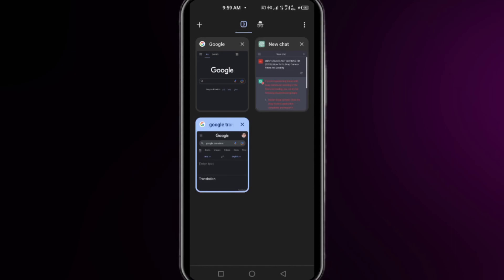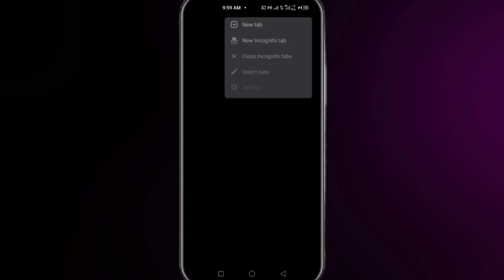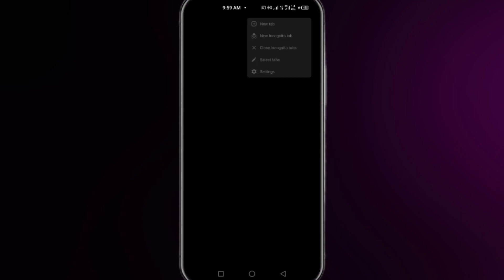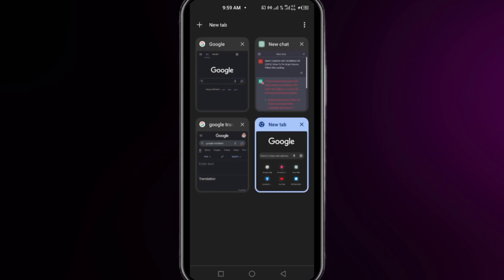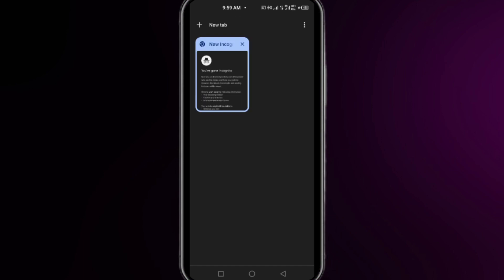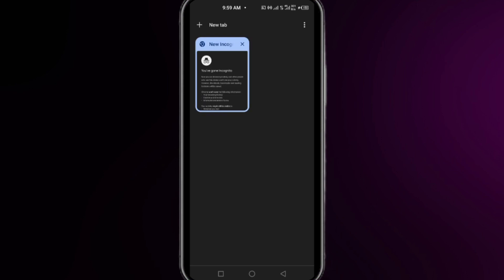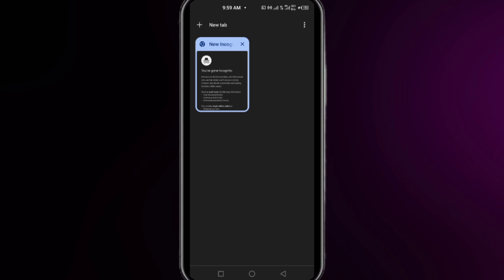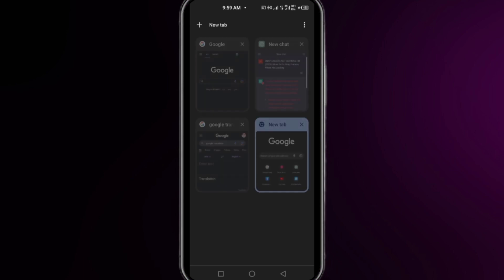NEW! DISABLE INCOGNITO MODE IN GOOGLE CHROME!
Are you tired of users browsing your website or videos in Google Chrome's incognito mode? Well, we have some exciting news for you! In this video, we'll show you how to disable incognito mode in Google Chrome, so you can track user activity and provide a more personalized experience for your audience.

In this step-by-step tutorial, we'll walk you through the process of disabling incognito mode in Google Chrome, including enabling the relevant browser settings and extensions. With this knowledge, you'll be able to optimize your website or videos for maximum engagement and growth.

Whether you're a content creator or a website owner, understanding how to disable incognito mode in Google Chrome is essential for keeping your audience engaged and growing your online presence. So don't wait any longer and start watching this video today!